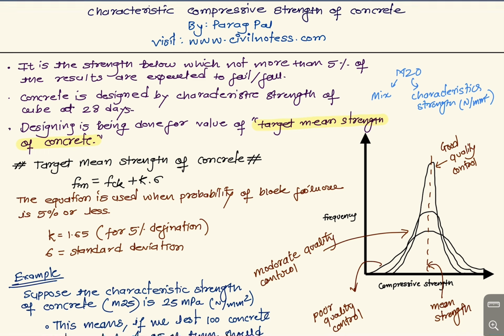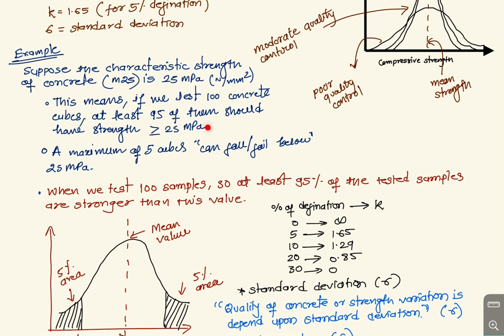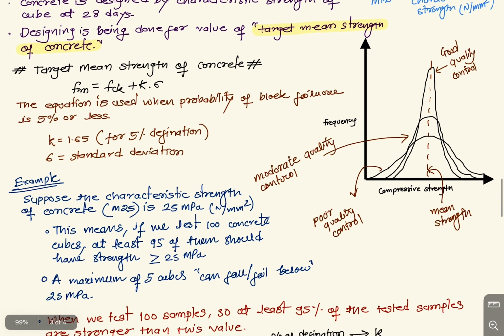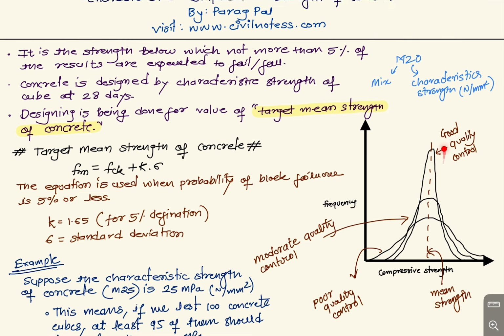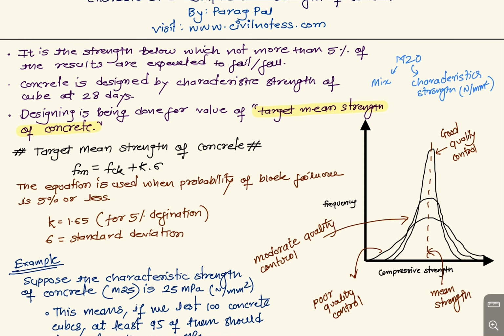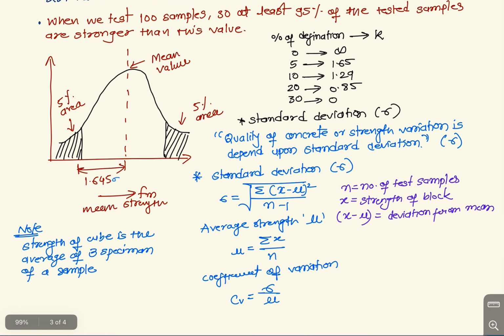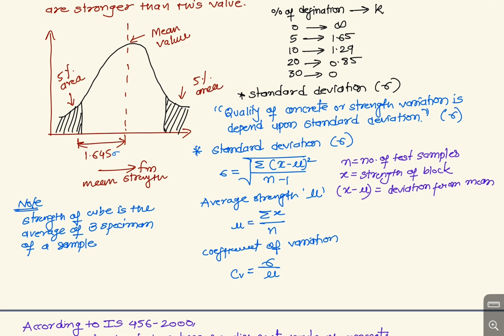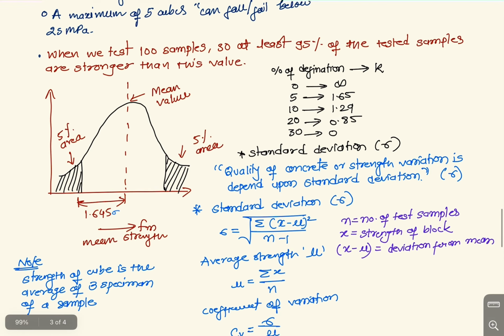Characteristic compressive strength of concrete at 28 days explain in Detail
In this video, we explain the characteristic compressive strength of concrete at 28 days — a fundamental concept in civil engineering and concrete technology.

You'll learn:

What is compressive strength?

Why is 28 days standard for testing?

How to calculate characteristic strength (fck)

The importance of standard deviation in mix design

Real-world application and IS code reference (IS 456:2000)

✅ Whether you're a civil engineering student, a practicing engineer, or preparing for GATE/IES/SSC JE, this video will help you understand one of the key concrete properties used in construction.

Grade of concrete (M20, M25, etc.)

IS 456:2000 concrete code

Quality control in construction

📖 Watch till the end for a numerical example and tips for remembering key concepts!